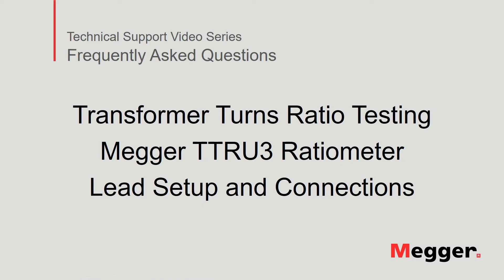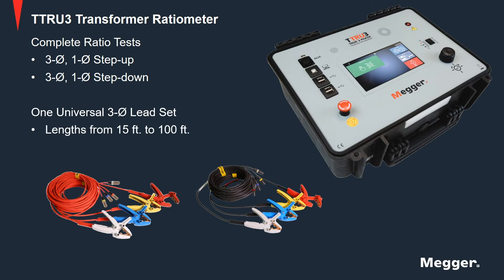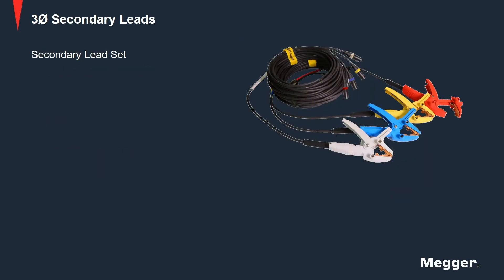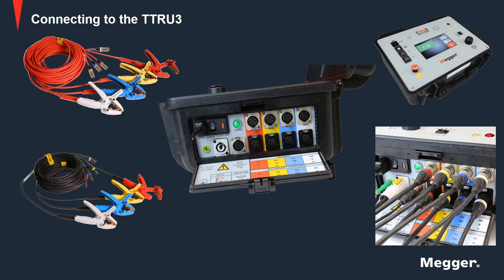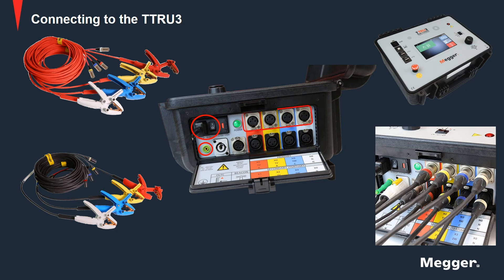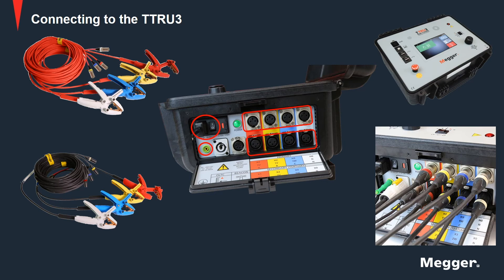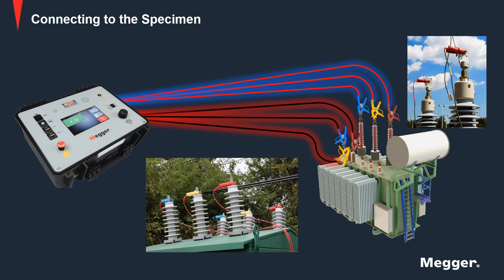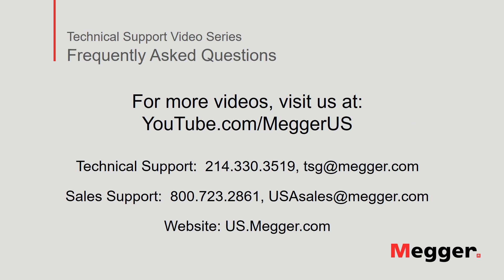Megger TTRU3: Leads Set Up and Connections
In this video, we review leads and connections to the Megger TTRU3 Three-phase Transformer Turns Ratiometer. Color-coded leads and durable Kelvin clamps allow for easy, one-time connections to transformers. With simple connections and simultaneous three-phase excitation, the TTRU3 can be used to test all types and sizes of power transformers, regulating transformers and zig-zag transformers across multiple applications.

The NEW Megger TTRU3 Three-phase Transformer Turns Ratiometer uses a revolutionary design to perform a complete series of measurements on a transformer, including 3Ø step up turns ratio testing (patent pending). 3Ø voltage output offers numerous advantages to testing with today’s busy schedules.

The TTRU3 is an important tool for determining the mechanical condition of transformers. All ratio tests are performed in one instrument, with only one 3Ø lead-set connection. The TTRU3 utilizes the latest 7 in. (180 mm) color touch display, as well as an optional printer so results are never lost. This is complimented with remote control which can be operated from a PC, as well as the ability to download results to a USB memory device.